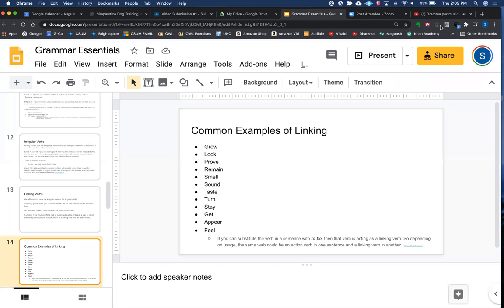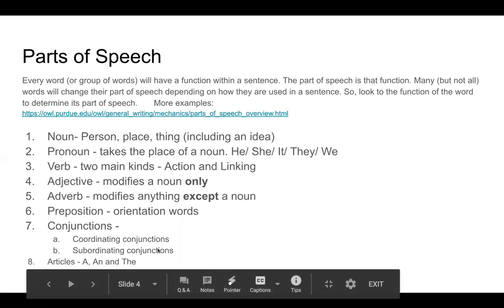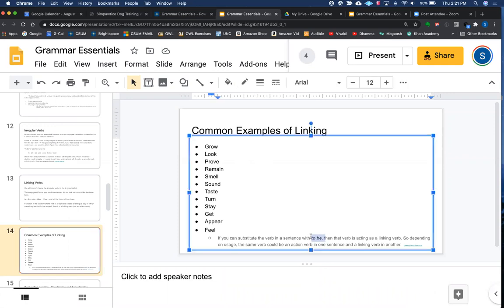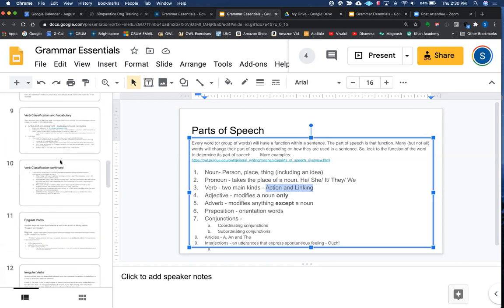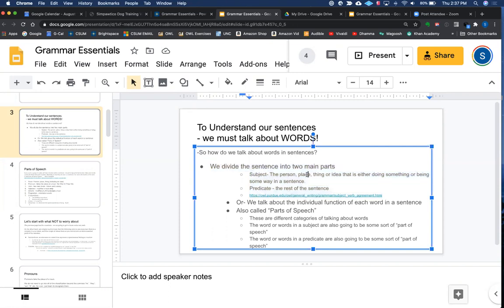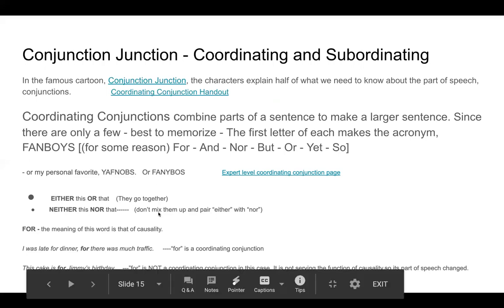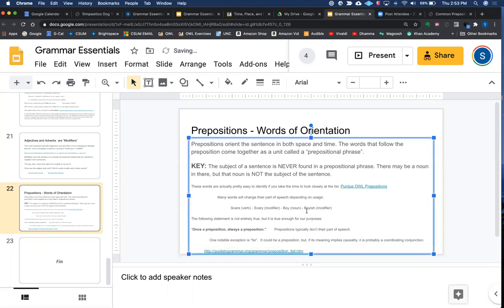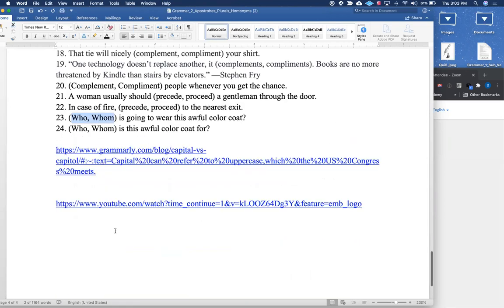8-27 EGL 300 Lecture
8-27 EGL 300 Lecture